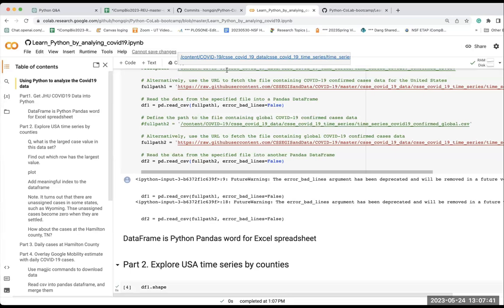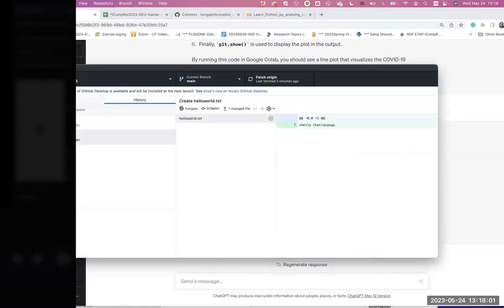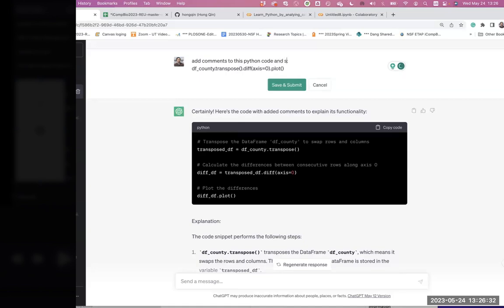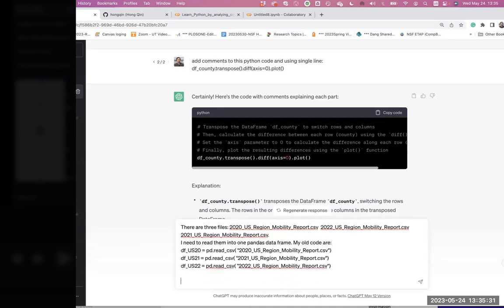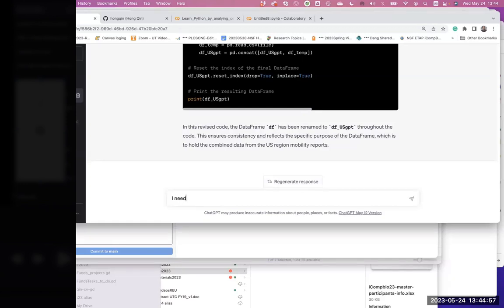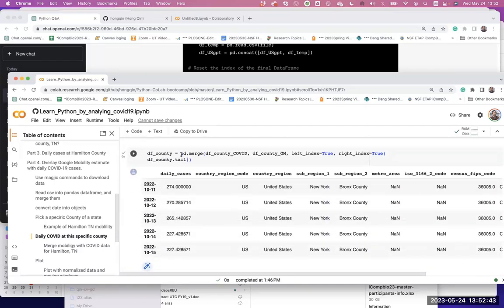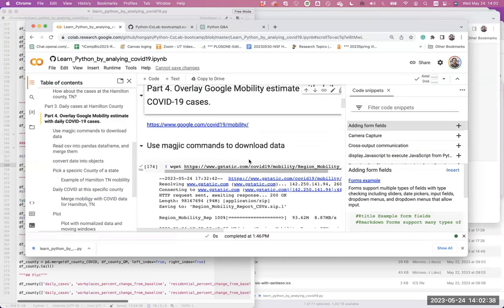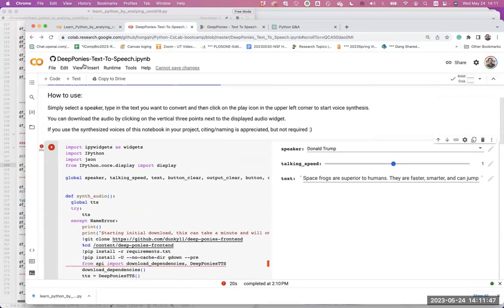python and chatGPT part 3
icompbio 2023